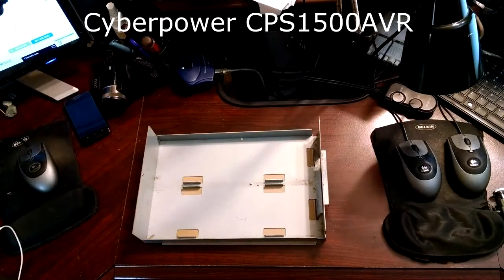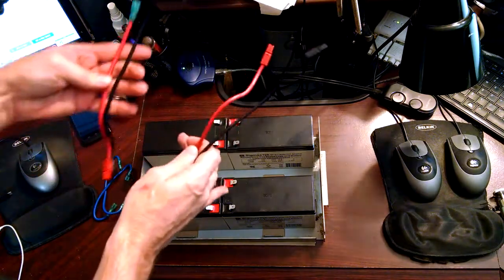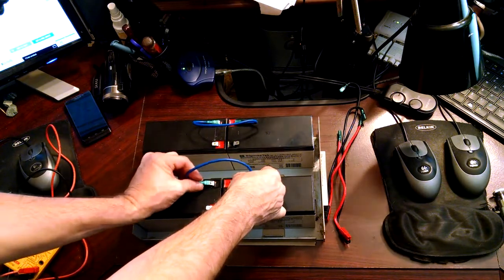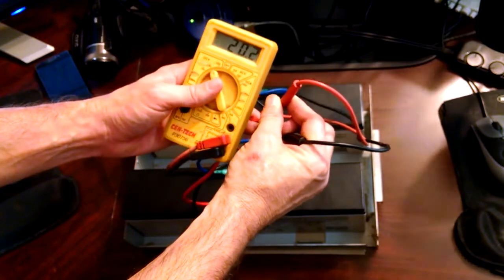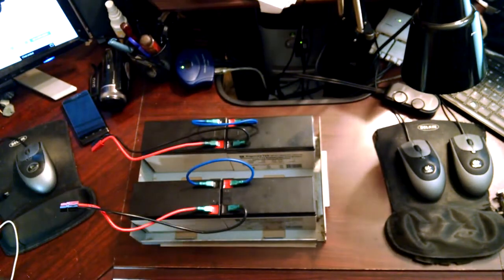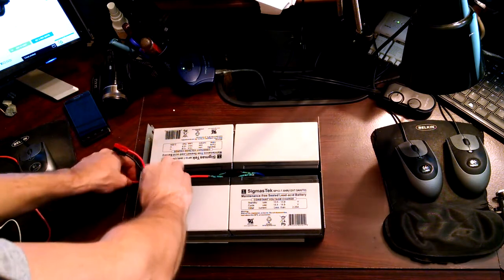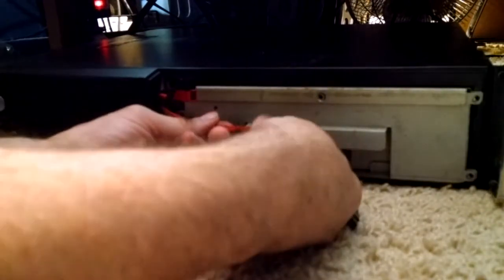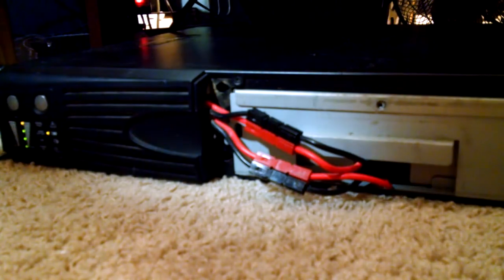Cyberpower CPS1500AVR Battery Replacement Wiring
In this video, I will show you how to wire your batteries to the Cyberpower CPS1500AVR.
It is really easy and will take little time to replace your batteries.

For the Batteries similar to what I used here.
1 battery - $18.99

4 batteries - $57.99

The microphone
Audio-Technica AT2020USB Plus Condenser Microphone
UK Customers

UK Customers